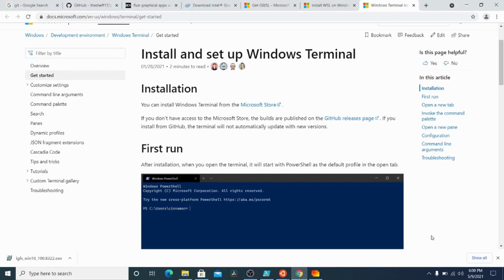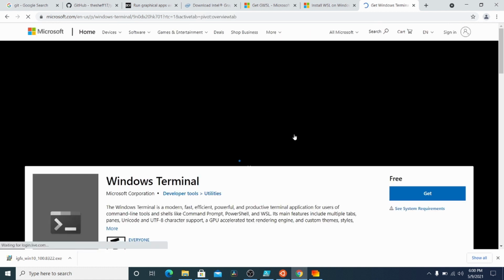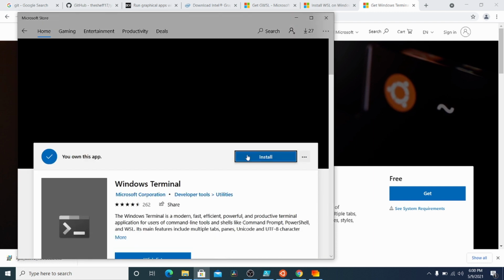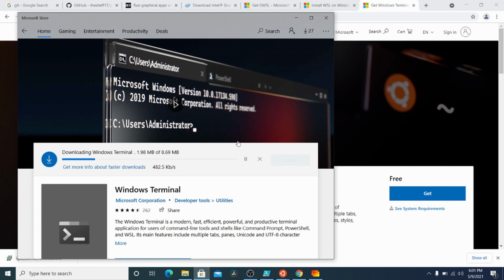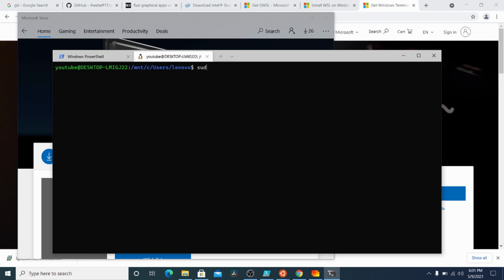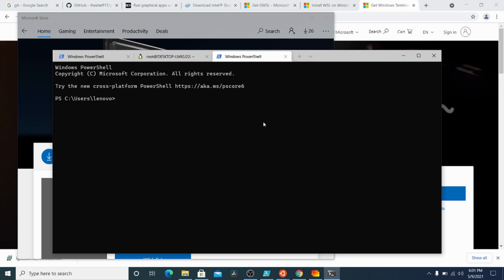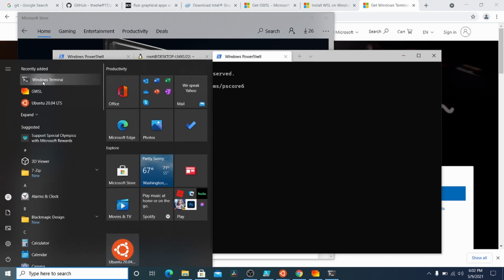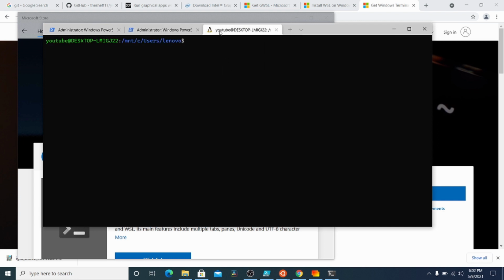windows 10 new terminal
installation of windows 10 new terminal.